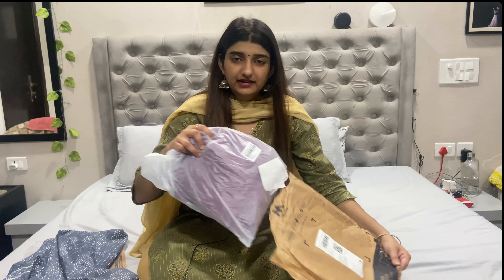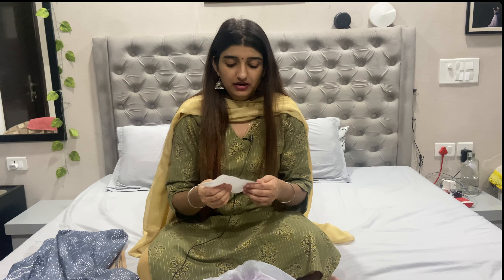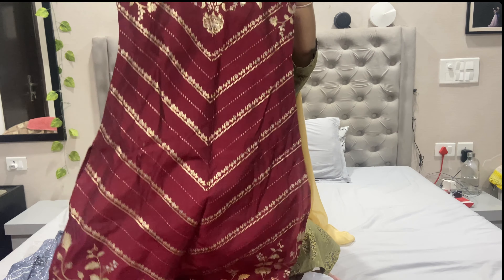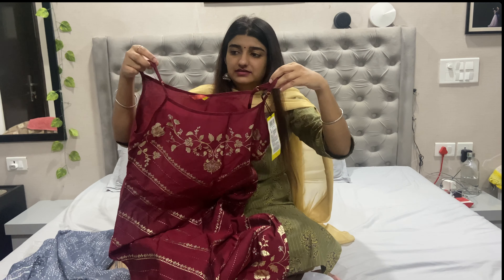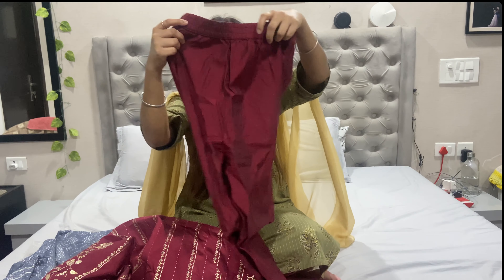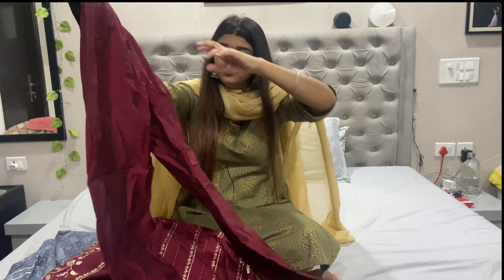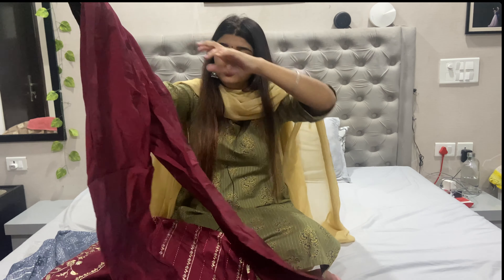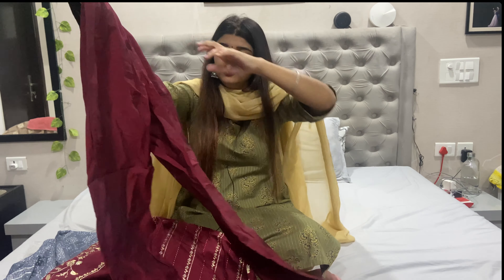Myntra Kurti Haul🌸|| Kurtis in Budget || Kurti sets || Suit for navaratre || Grey kurti || Red suit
Hi guys.. Here below are the links—